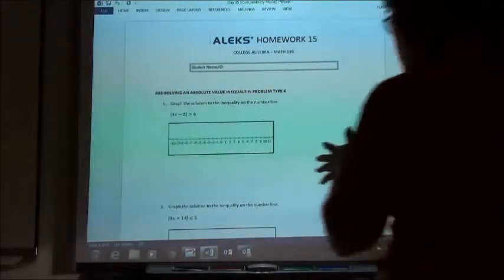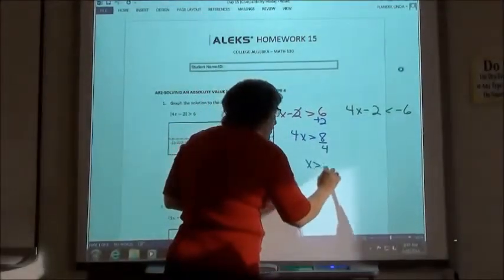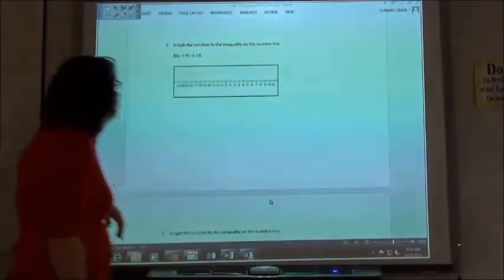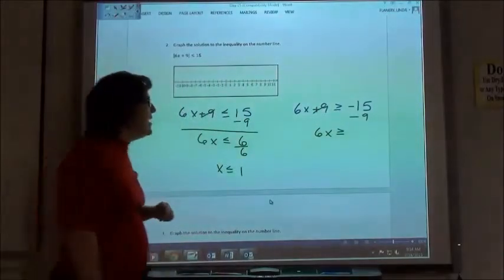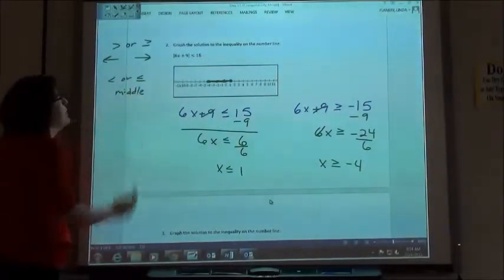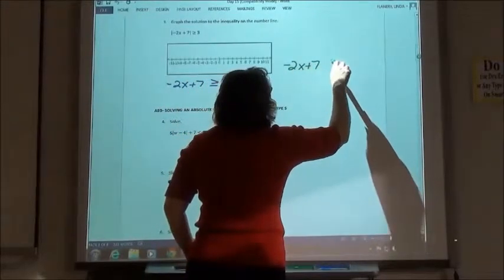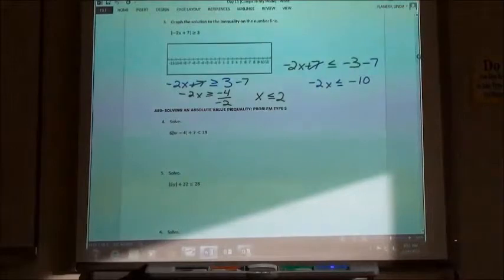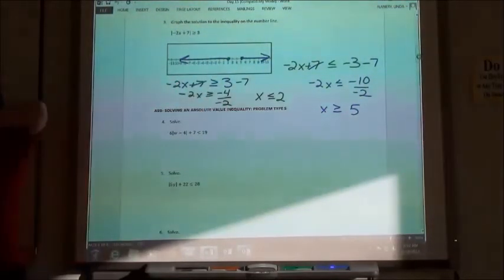A92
College Alg.